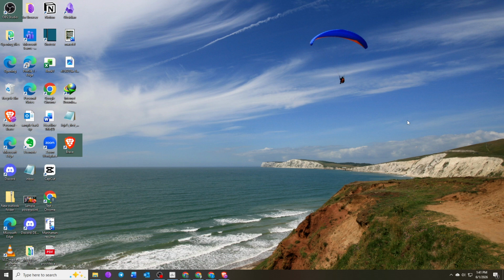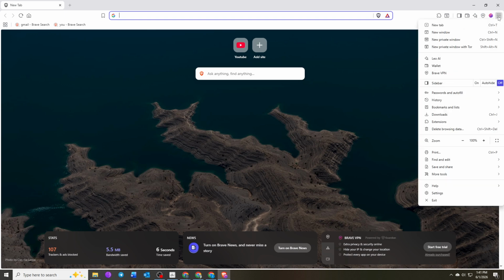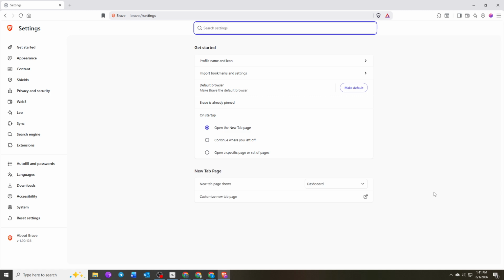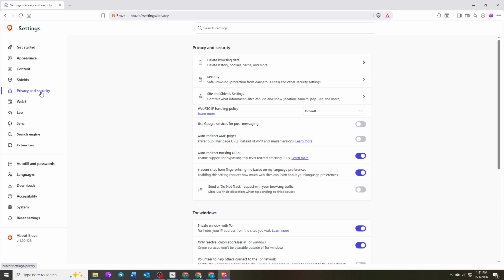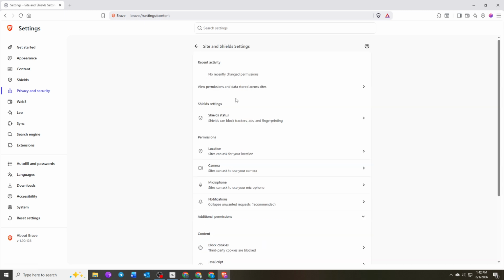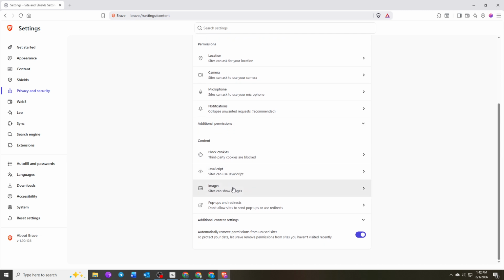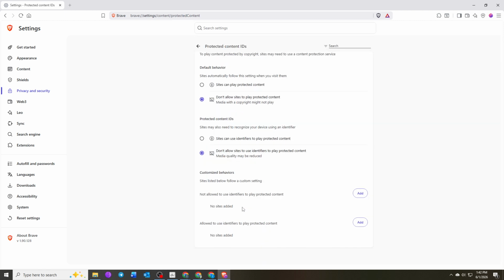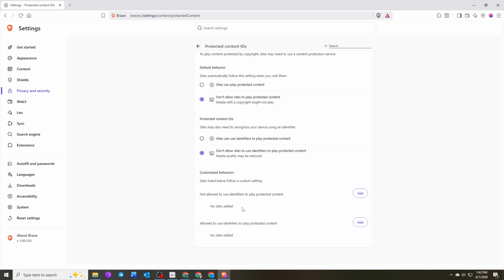How To Enable Secure Playback In Brave Browser Fix Spotify Playback [2026 Guide]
In this video, we dive into the essential steps to enable secure playback in the Brave browser, specifically focusing on Widevine. If you’ve been experiencing issues with Spotify or other streaming services, this guide will walk you through the process to ensure smooth playback and an enhanced user experience.

You will learn how to troubleshoot and fix common playback issues while using Brave, enabling you to enjoy your favorite music and videos without interruptions.